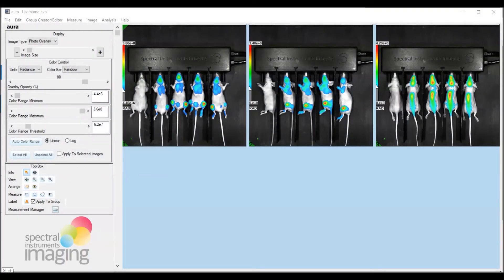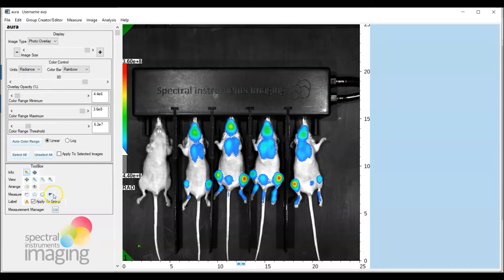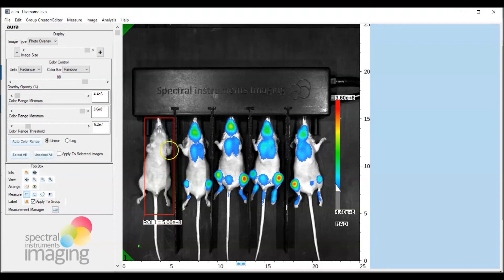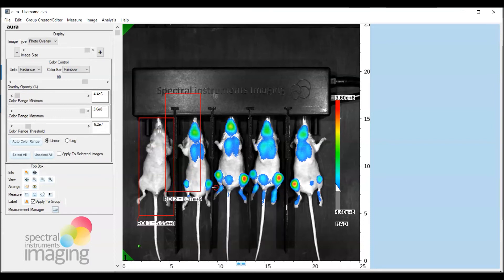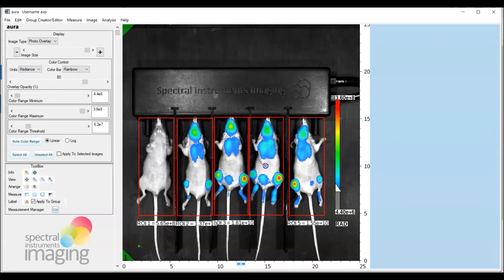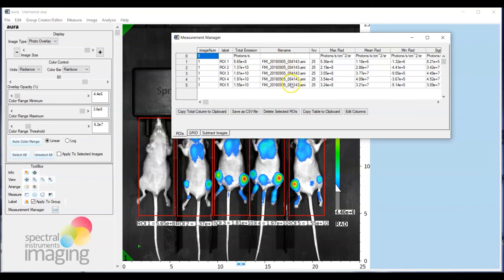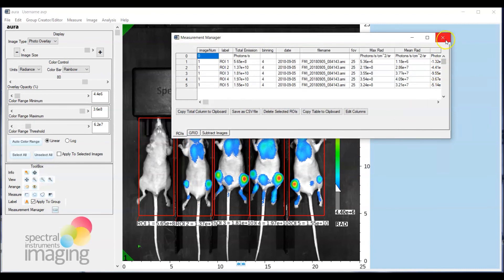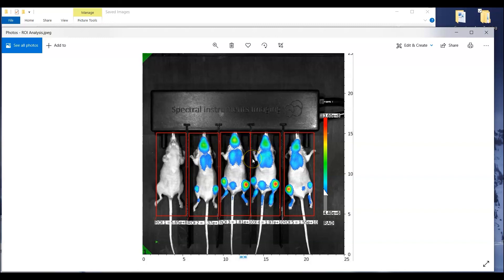How to Draw ROIs and Export Data - Aura 3.2 Software Tutorial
Dr. Andrew Van Praagh explains how to draw ROIs and export data using Spectral Instruments Imaging's free Aura software, version 3.2

Download your free copy of Aura Software